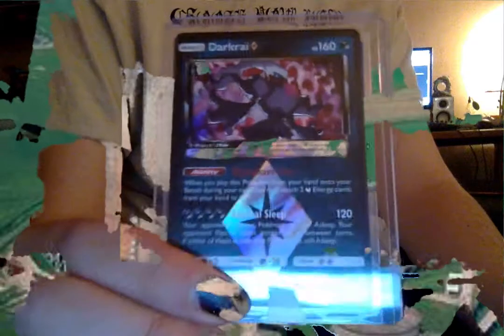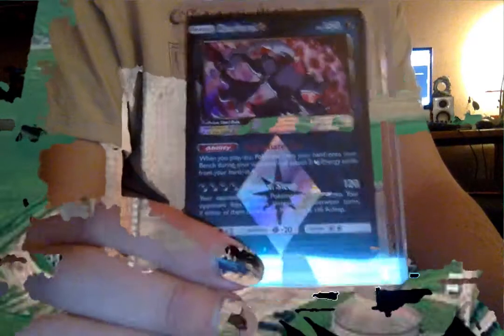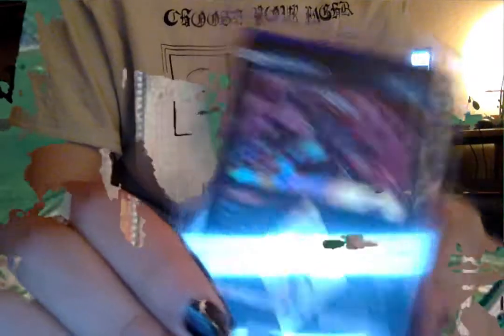the lost zone and their bcbm get this care darkrai star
cool vid